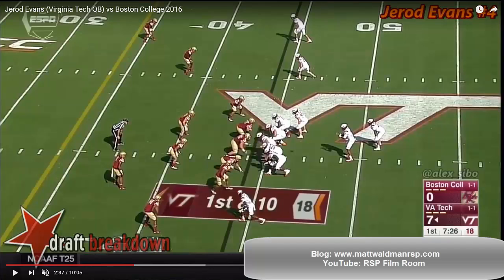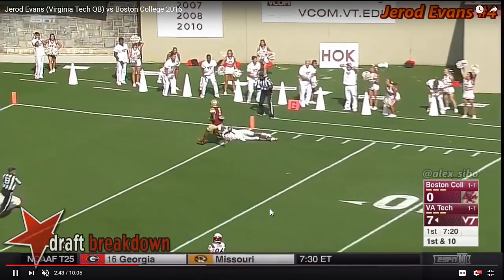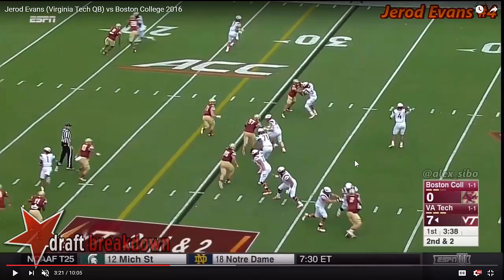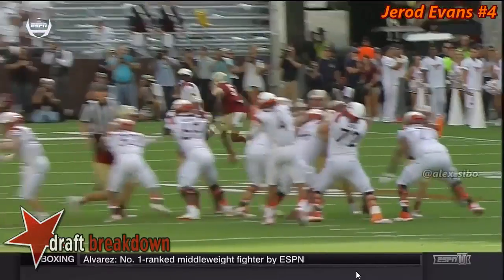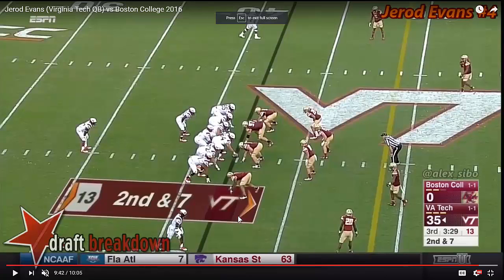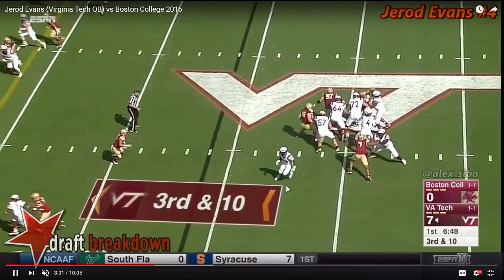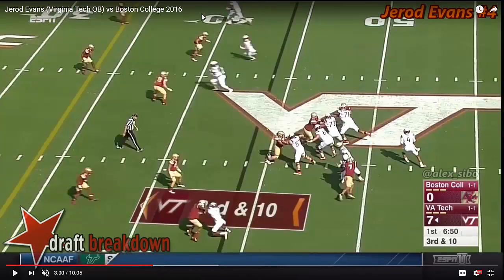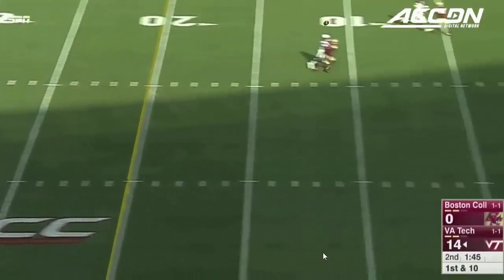RSP Film Room No. 89: QB Jerod Evans (Virginia Tech), An Extended Look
Evans, an intriguing quarterback prospect for the 2017 NFL Draft, has the skills of a future NFL starter. This RSP Film Room episode presents a case with the game film.